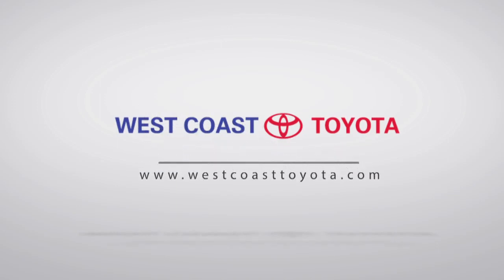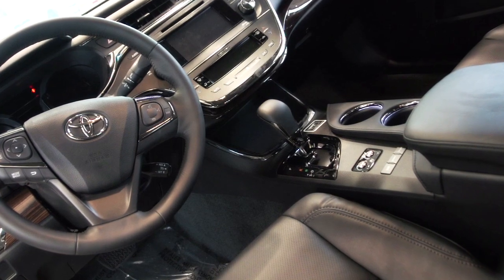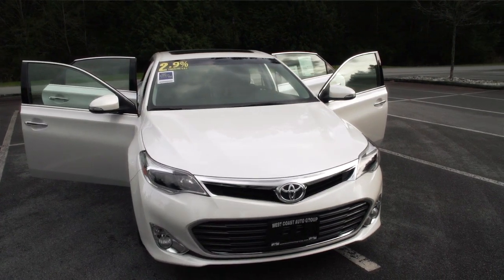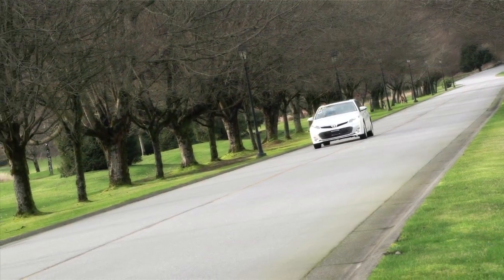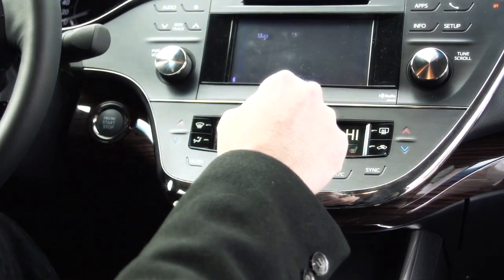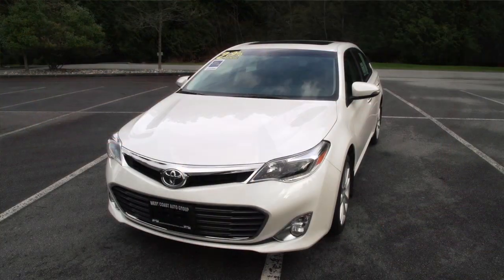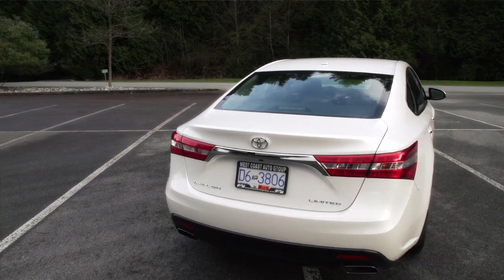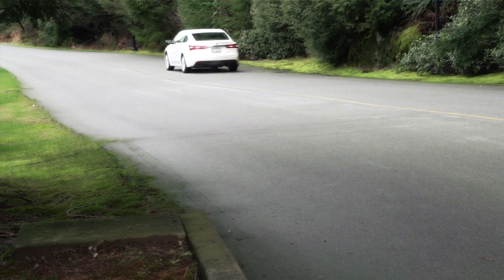2013 Toyota Avalon | Does it offer good value?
Randy Saunders does a walk through of the 2013 Toyota Avalon.

The styling in the new Avalon is amazing. They have done an amazing job with the new interior. They have not forgotten the luxury, comfort and smooth ride that has always been the hallmark of the Avalon.

This new Avalon does not miss anything when it comes to quality and luxury. IT is a beautifully finished car inside. We are up against some pretty stiff competition with this car but you get this luxury car for much less than you would a full on luxury vehicle.

This car has all of the standard things you would expect like cruise control, power windows and doors, but it also has heated seats in the front and rear, memory seating, navigation system, sun roof, satellite radio there is nothing missing in this car. On the dashboard there are a lot of touch screen items that can be controlled such as heating.

When you drive the car it holds the road, you are comfortable with a sporty drive. The Avalon has a 3.5L V6 so it is not just the engine but also the transmission that give you a wonderful smooth drive. You will also find it to be very fuel efficient.

Who are the ideal Avalon Customers? Somebody that wants something just a little more than anything else we have in the model lineup. It is the top of our class, and surprisingly competes with the high end luxury.

Do yourself a favour and take a test drive of the 2013 Toyota Avalon. We look forward to seeing you at West Coast Toyota!

West Coast Toyota
19950 Lougheed Hwy.
Pitt Meadows, BC V3Y 2S9
Canada